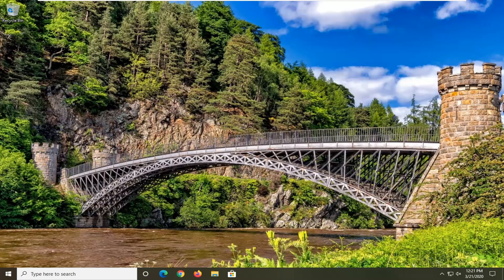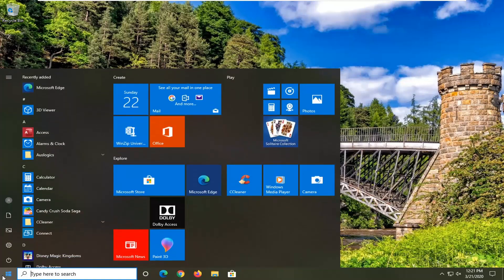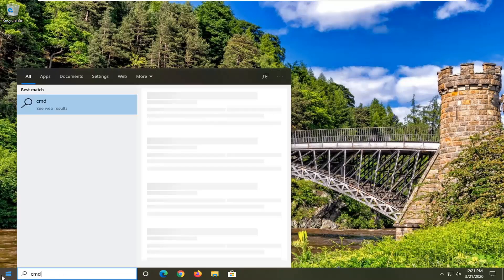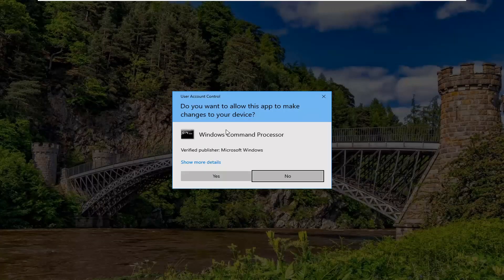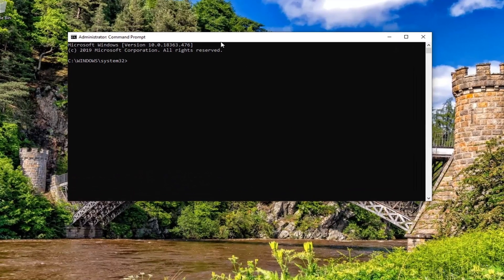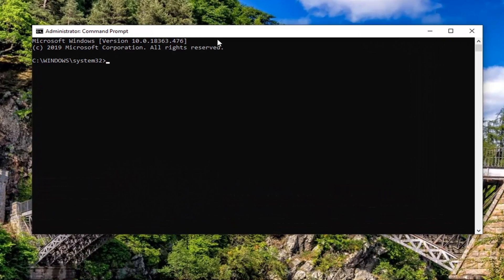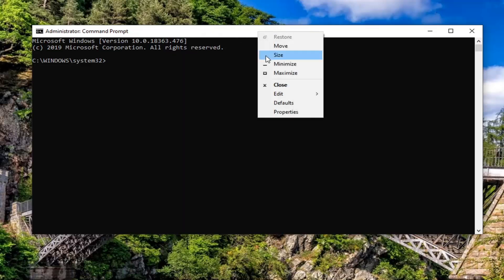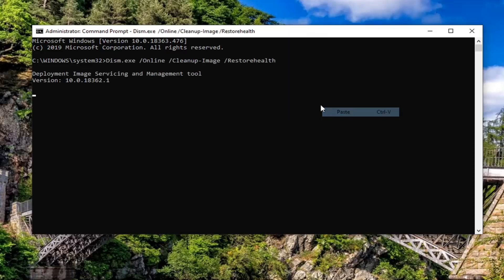Fix Windows Resource Protection Found Corrupt Files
Commands Used:
Dism.exe /Online /Cleanup-Image /Restorehealth
sfc /scannow

Issues addressed in this tutorial:
windows resource protection found corrupt files but was unable to fix some of them
windows resource protection found corrupt files and successfully repaired them
windows resource protection found corrupt files but was unable to fix some of them windows 10
windows resource protection found corrupt files but was unable to fix some of them cbs.log
windows resource protection found corrupt files but was unable to fix
windows resource protection found corrupt files but was unable
windows resource protection found corrupt files cbs.log
how to fix windows resource protection found corrupt files
windows resource protection found corrupt files unable to fix
windows resource protection found corrupt files windows 10

We have already seen how the System File Checker allows users to scan for and restore corrupt Windows system files. We have also seen how to run System File Checker and more, earlier. But what if at the end of the run you see the following message?

The following error occurred when running the SFC /SCANNOW command, to repair the system files on a Windows 10 PC:
"Windows Resource Protection found corrupt files but was unable to fix some of them. Details are included in the CBS.Log windir\Logs\CBS\CBS.log. For example C:\Windows\Logs\CBS\CBS.log"

This tutorial contains instructions to resolve the "Windows Resource Protection found corrupt files but was unable to fix some of them" error, when running the SFC /SCANNOW command in Windows 7, 8 & 10 OS.